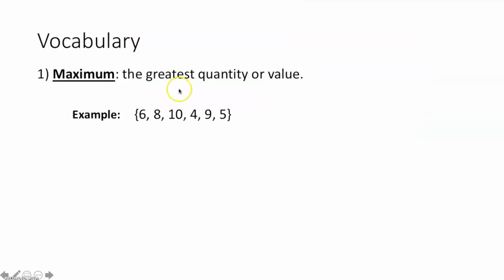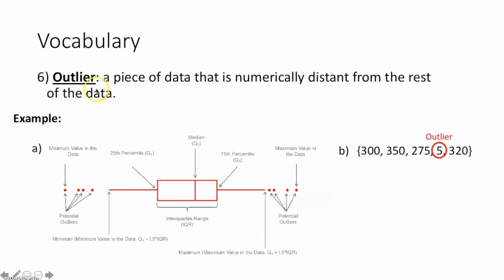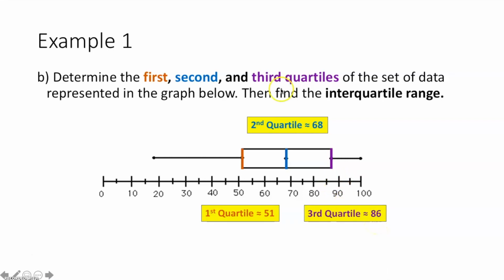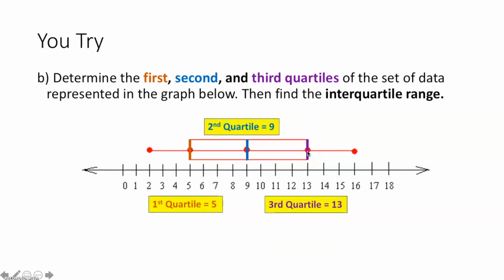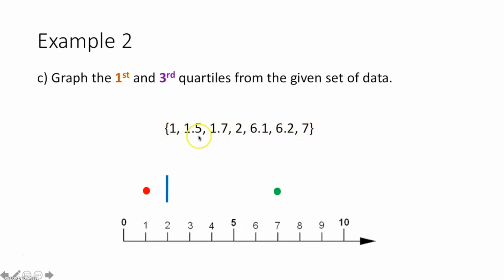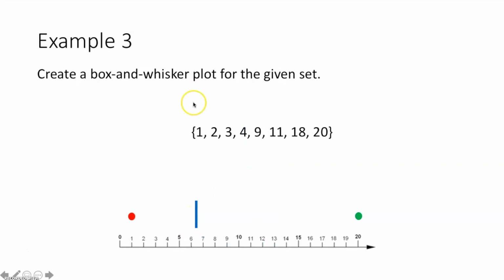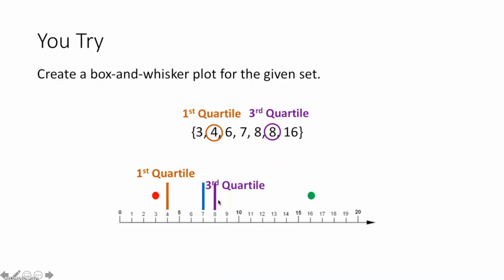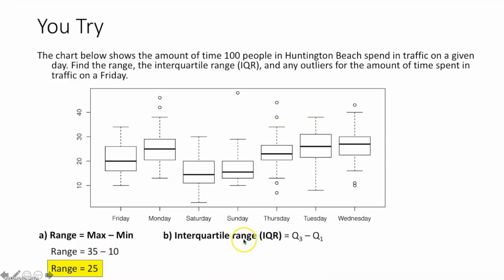Algebra: Box and Whisker Plots (12-4)